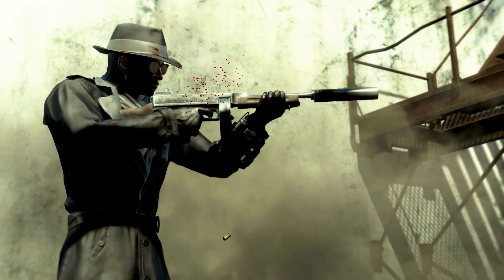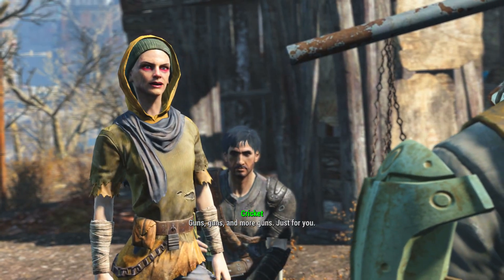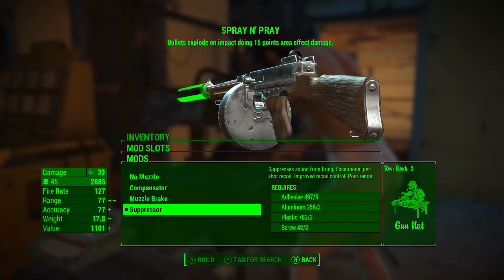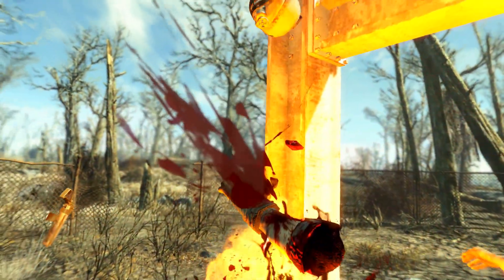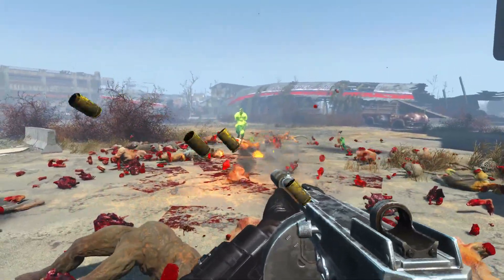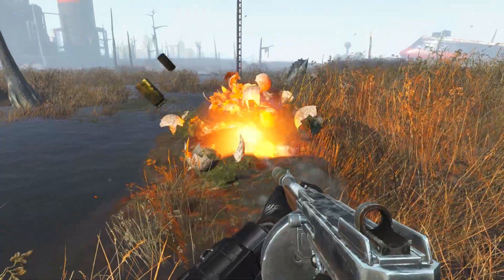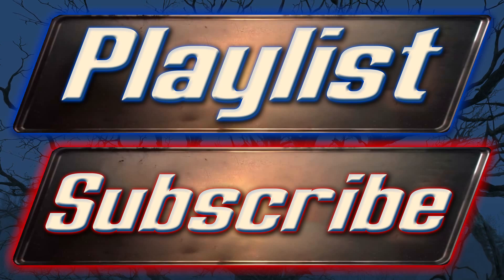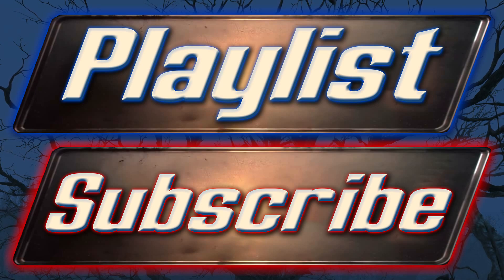Fallout 4 - Spray n' Pray - Unique Weapon Guide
This video is a walk through guide, in which I show you how to acquire " Spray n' Pray " the unique sub-machine gun! There is nothing better than holding your weapon and spraying over a group of people.. lul wat?